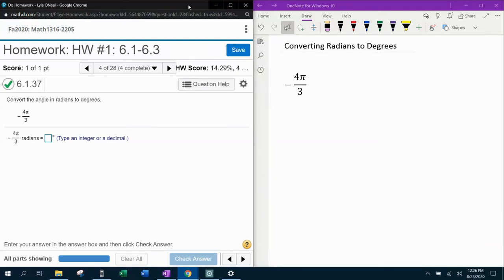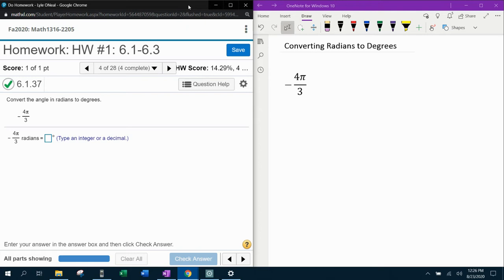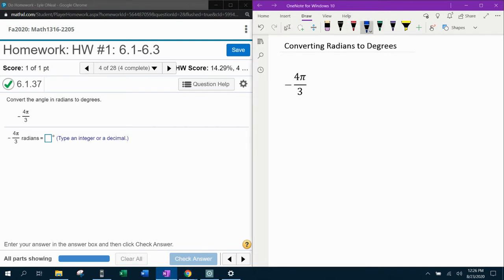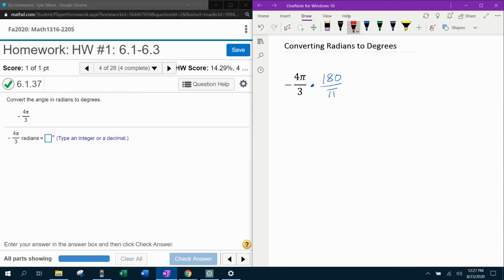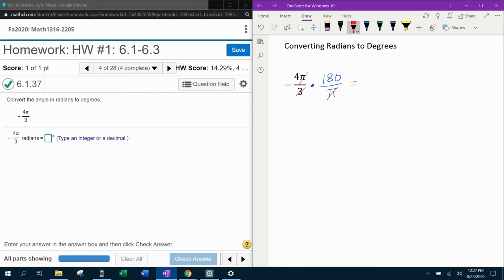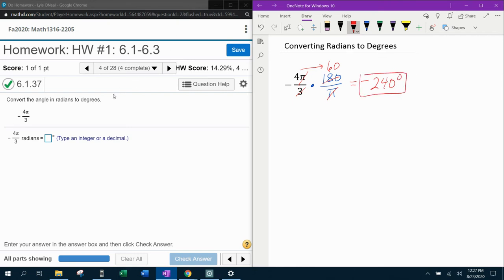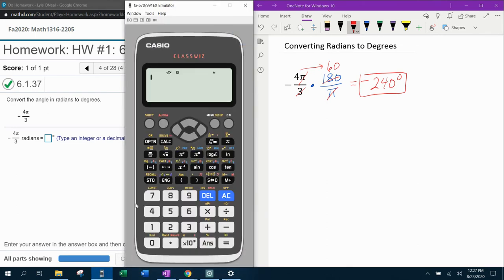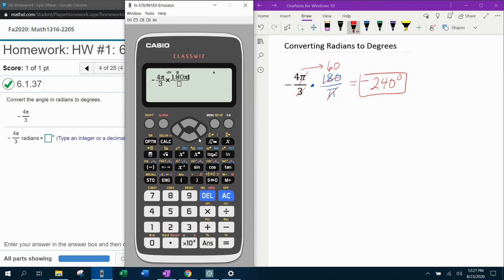Trigonometry - HW#1 Question #4 & Precalculus - HW#3 Question #4 - MyLab Math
How to convert a radian angle to degrees.